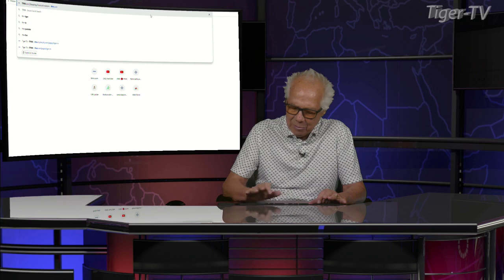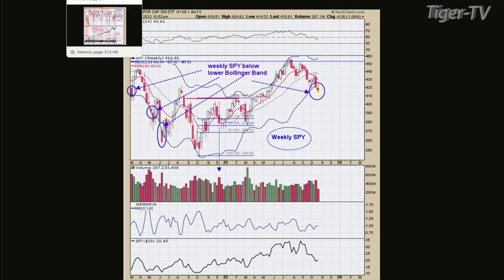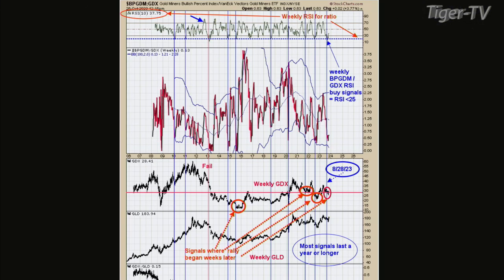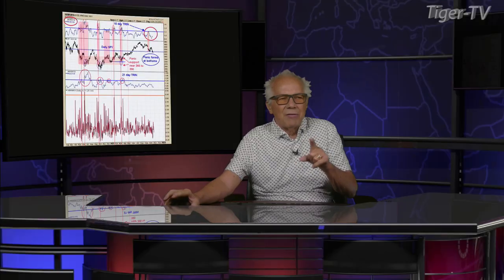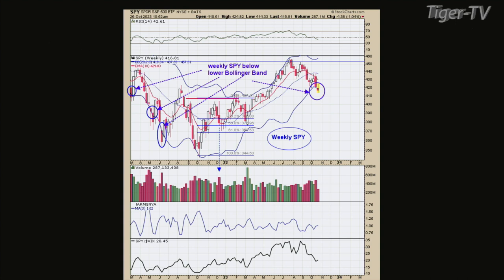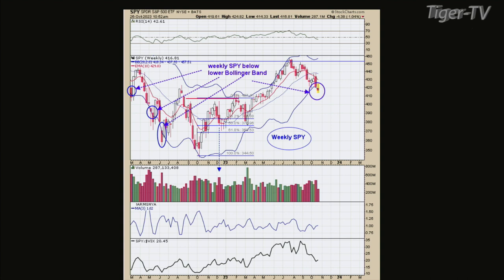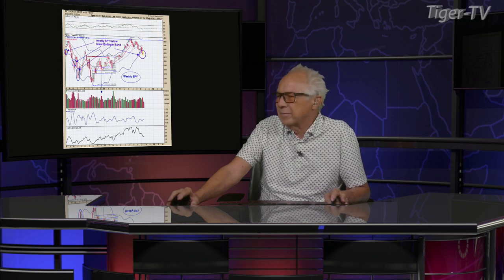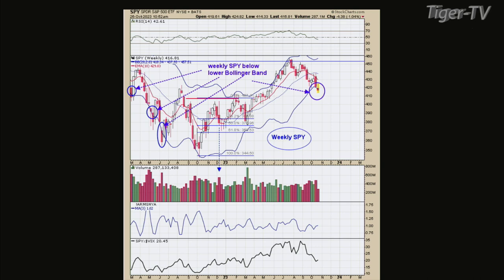October 31st Tim Ord Interview on the Tom O'Brien Show - 2023